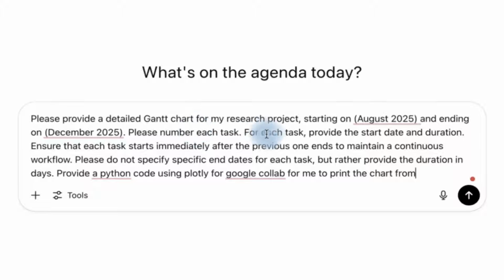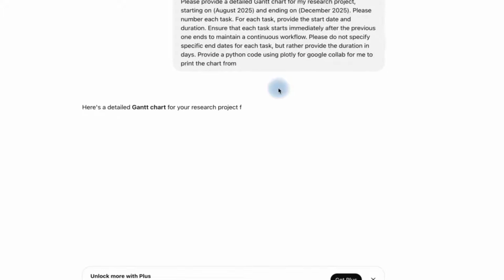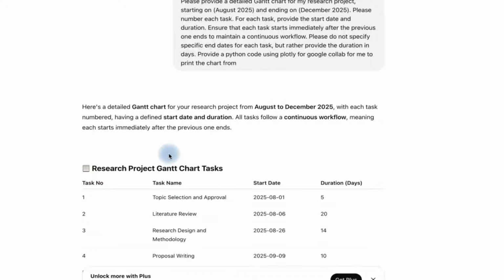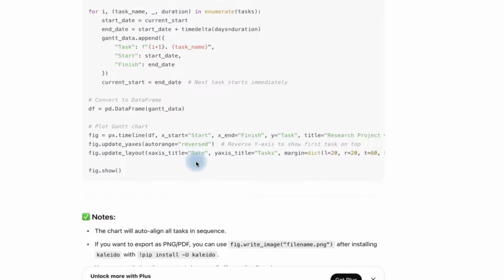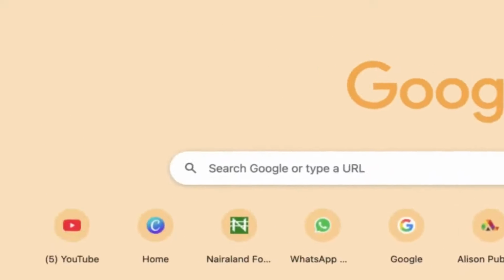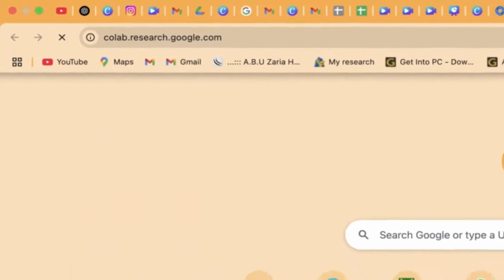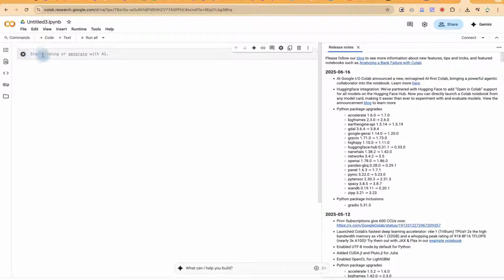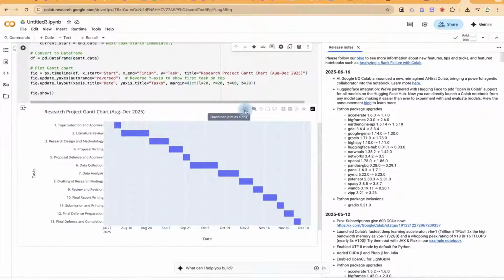How to Create a Gantt Chart in Google Colab (Easy Python Tutorial)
Need a visual way to manage your project timeline? In this step-by-step tutorial, I’ll show you how to create a Gantt chart using Google Colab—completely free using Python and Plotly!

Whether you're a student, researcher, or project manager, Gantt charts help you track tasks, deadlines, and progress in a clear and organized way. With Google Colab, you can create beautiful interactive charts right in your browser—no installation needed.

✅ In this video, you’ll learn:

How to set up Google Colab for data visualization

How to install and import Plotly in Colab

How to define tasks, durations, and timelines in Python

How to plot and customize a Gantt chart step-by-step

Bonus: Export your Gantt chart as an image or interactive HTML